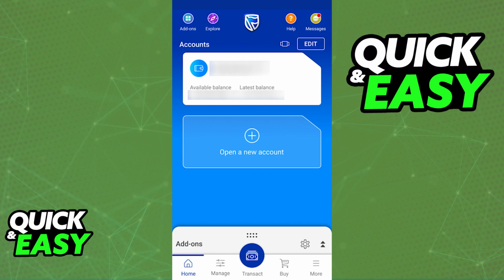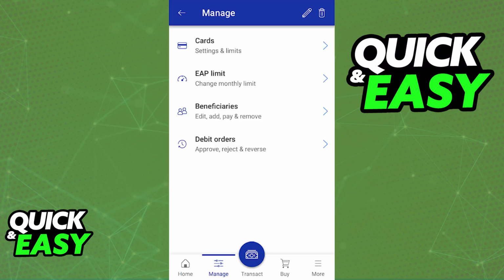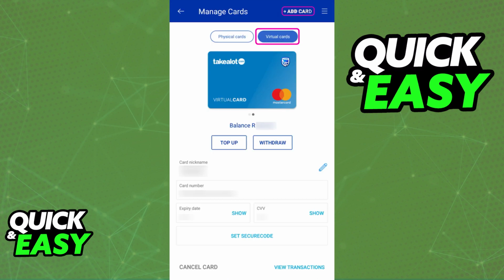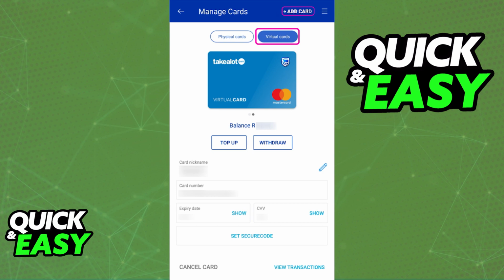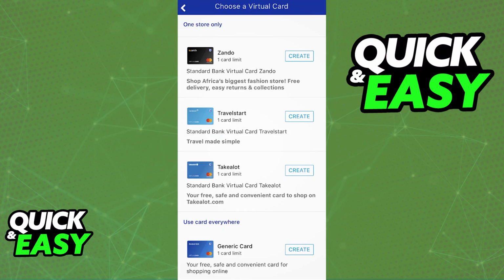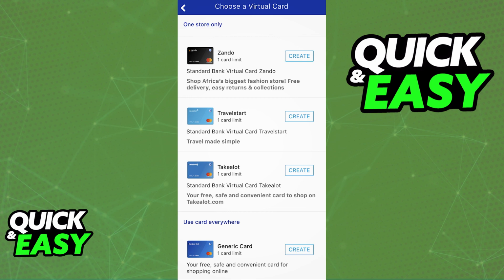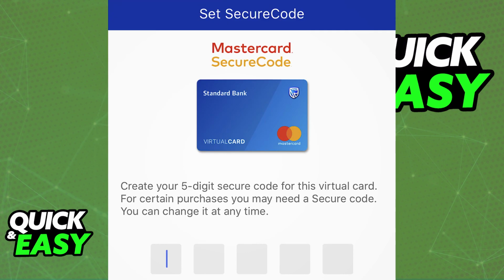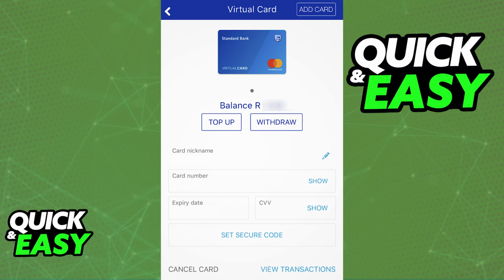How To Use Virtual Card Standard Bank (2025)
I will solve your doubts about how to use virtual card standard bank, and whether or not it is possible to do this.

I hope I have helped you with the video!